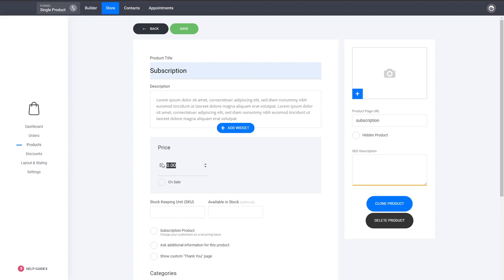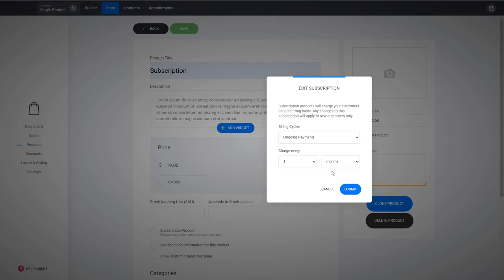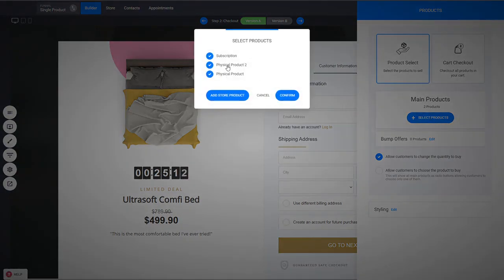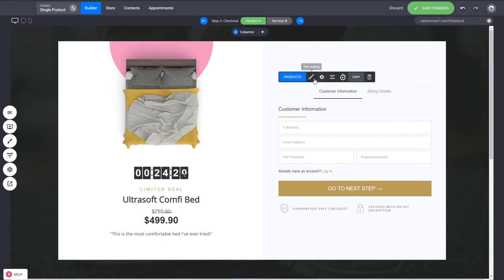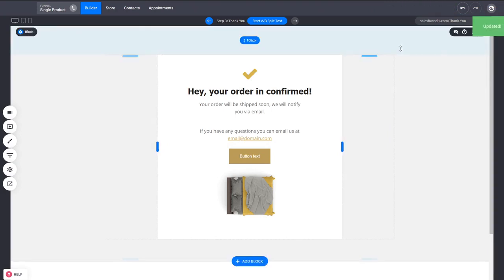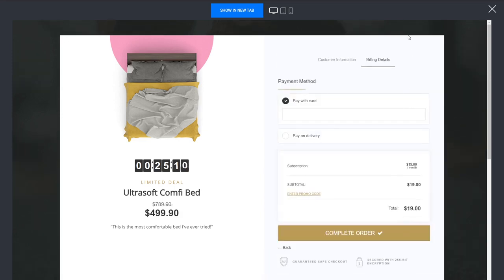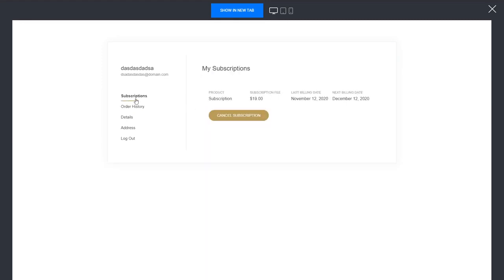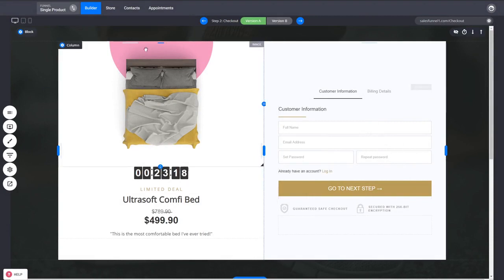6- Sales Funnels Series - Subscription Products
In the sixth episode of our "Sales Funnels Series," we're delving into the world of Subscription Products—a dynamic strategy to establish recurring revenue streams. Join us as we explore how to design, implement, and optimize funnels tailored for subscription-based offerings within your sales strategy.

🔄 What You'll Discover:

Subscription Product Essentials: Understand the benefits and intricacies of offering subscription-based products or services.
Funnel Design: Learn how to create dedicated Subscription Product Funnels that cater to subscribers and nurture long-term relationships.
Retention Strategies: Discover techniques to enhance subscriber retention and maximize the lifetime value of customers.
Whether you're launching a subscription box, digital memberships, or SaaS solutions, this episode will provide you with the knowledge and tools to create high-converting Subscription Product Funnels.